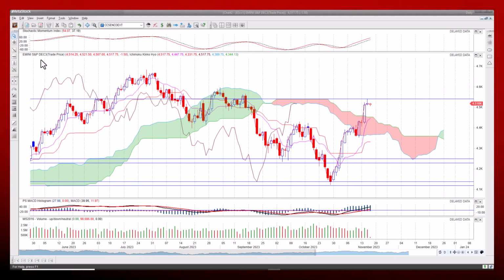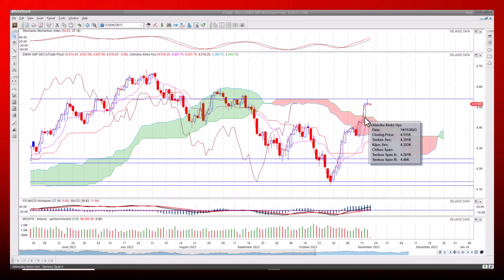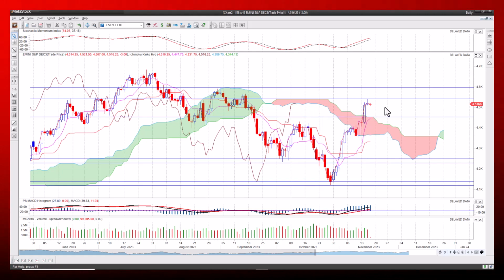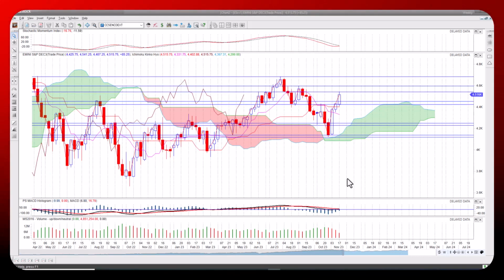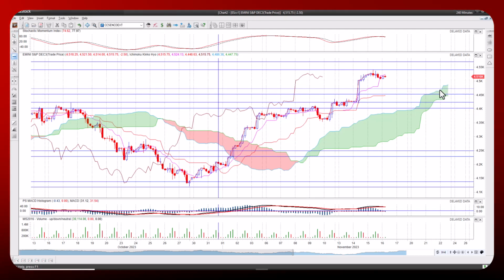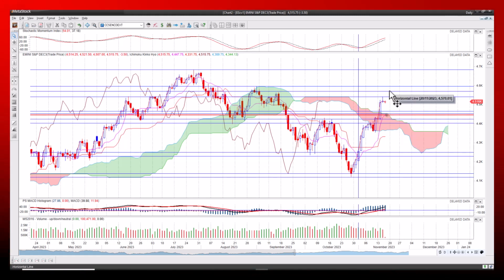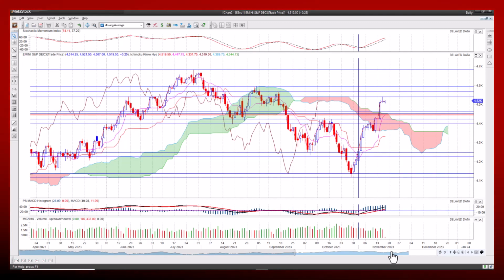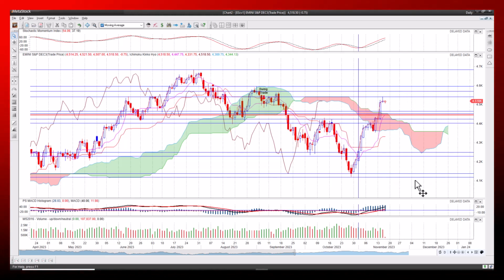S&P500 Index Futures: Rebound Rally Hit 4500 Target Zone! Consolidation risk towards support zones.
S&P500 Index Futures: Rebound Rally Hit 4500 Target Zone! Consolidation risk towards support zones. Cloud Chart Trading Review 16th September 2023.